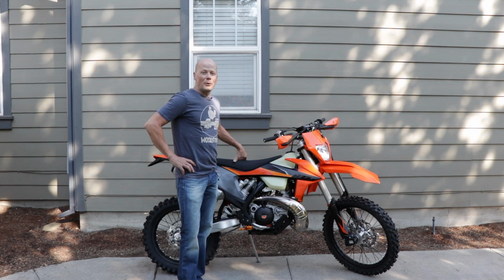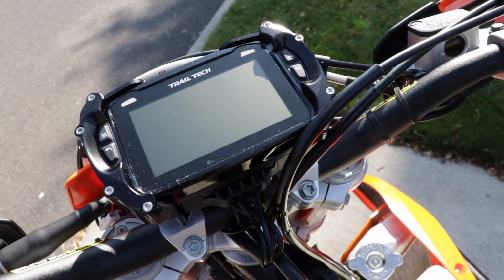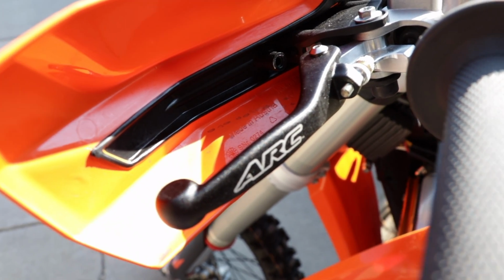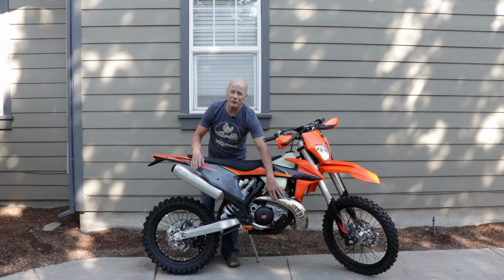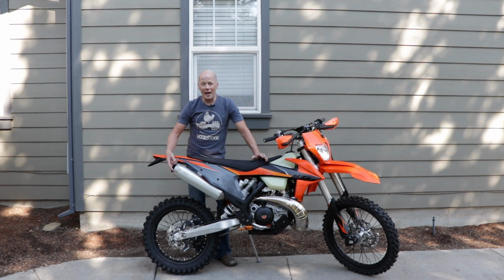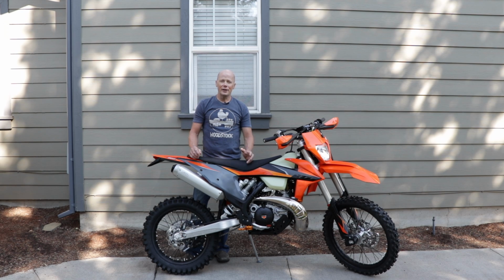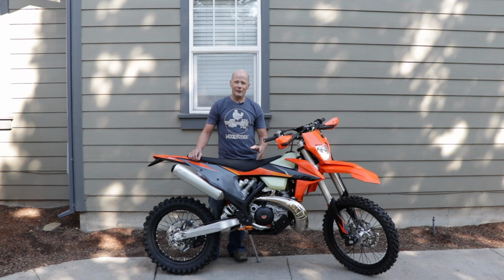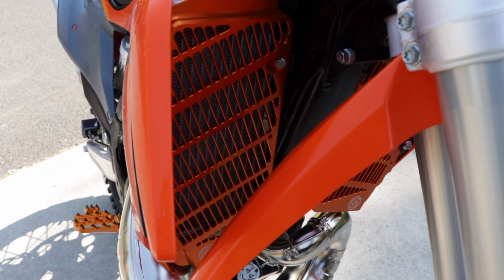2021 KTM 250 XC-W TPI Protection Parts/Bling - Chris Horner's Motorcycle Essentials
The most fun part about buying a new enduro bike is deciding which protection and bling parts to add to it.